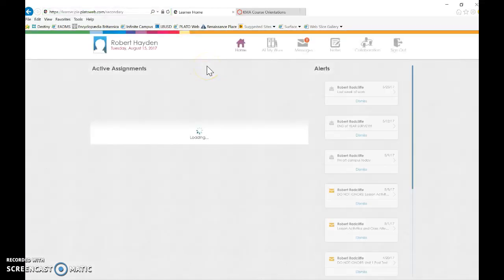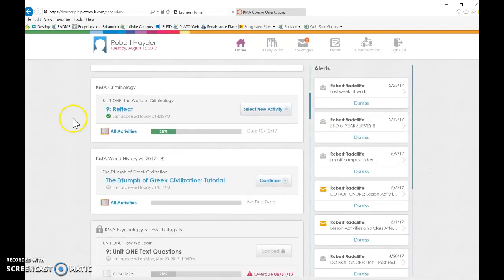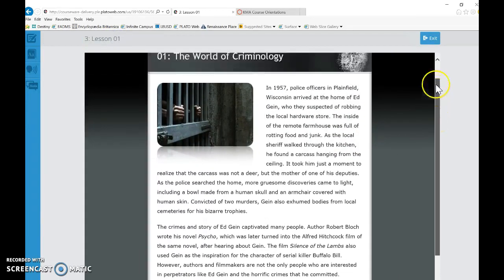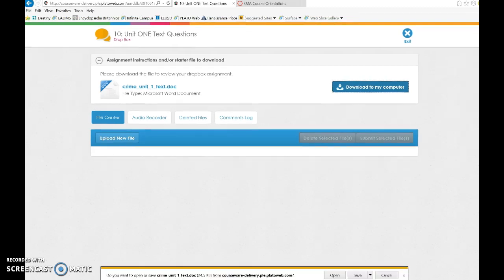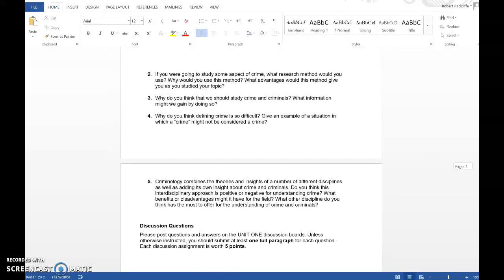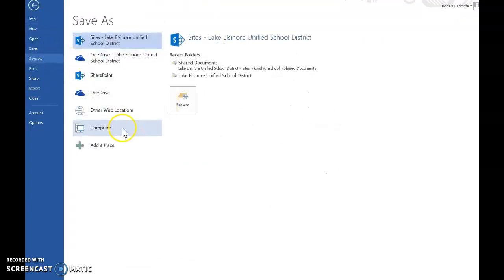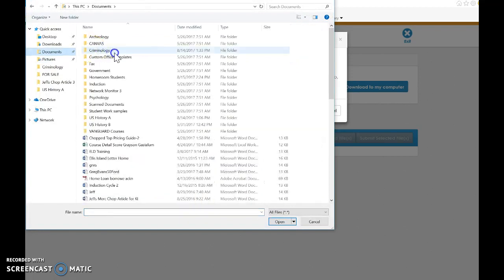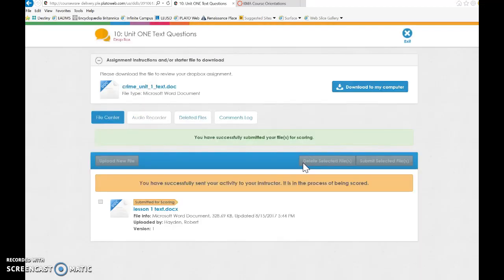CRIMINOLOGY and PSYCHOLOGY Course Orientation KMA